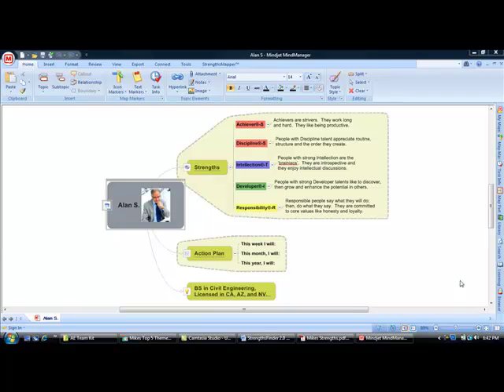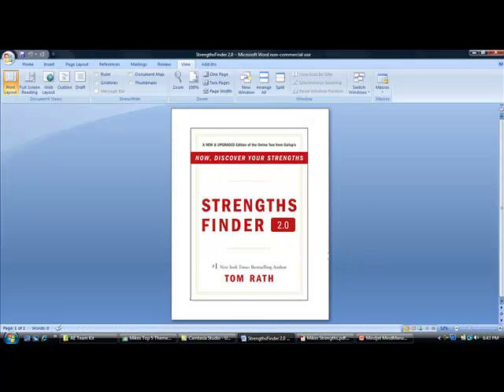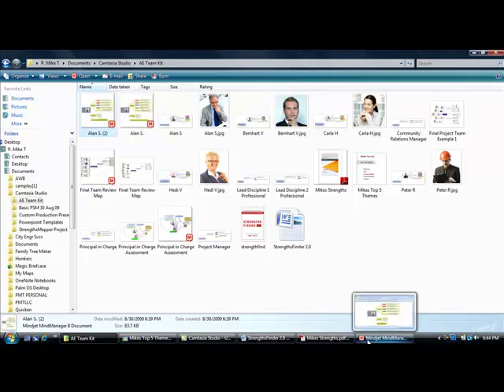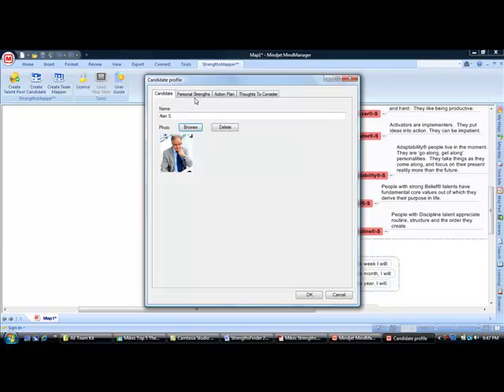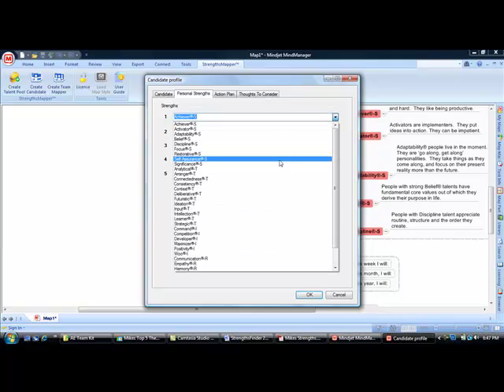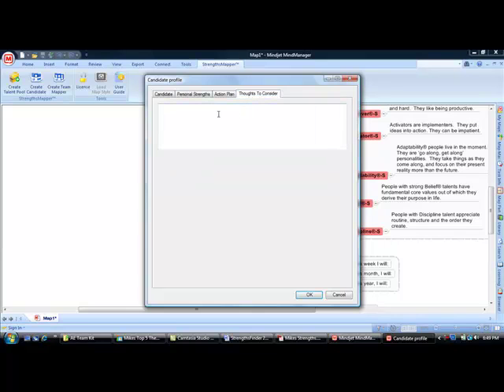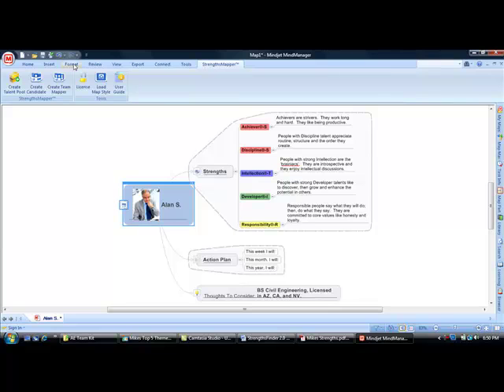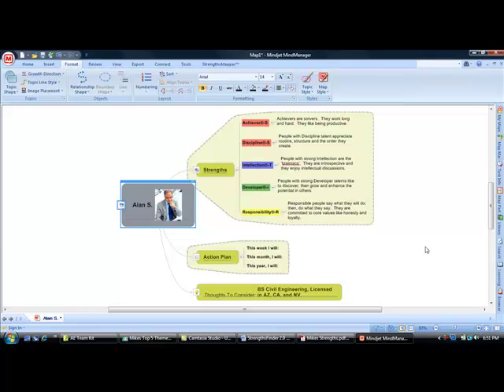Create Candidate Personal Strengths Map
How to create a Personal Strengths Map of your own Top 5 Strengths using a new add-in for Mindjet;s Mind Manager.